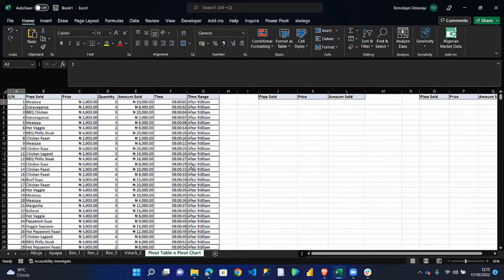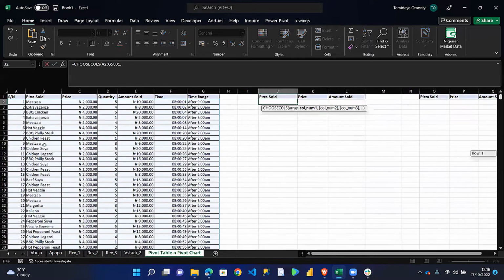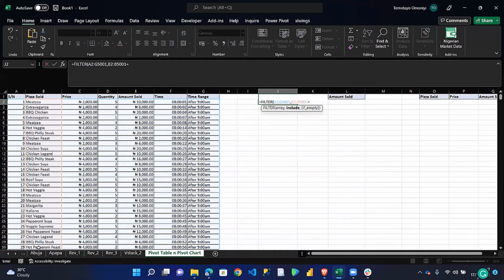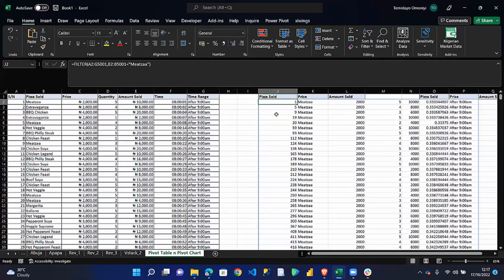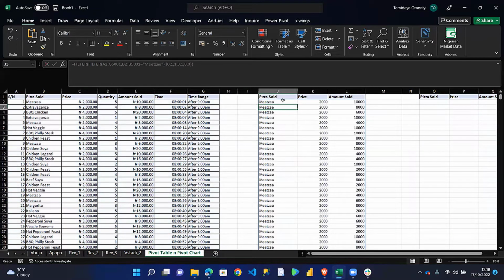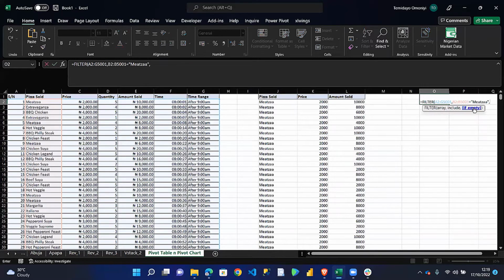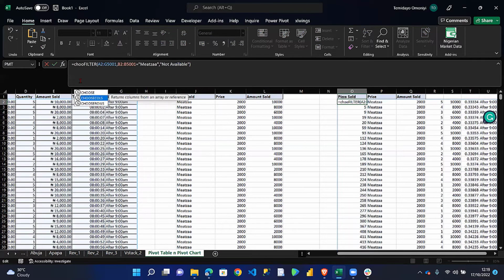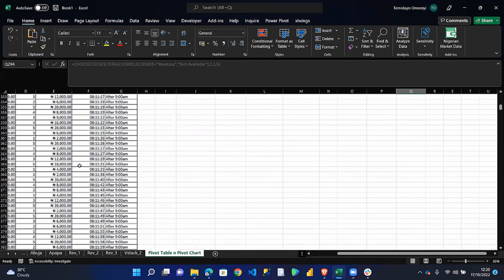FILTER Function with CHOOSECOL in Excel | Temidayo Omoniyi